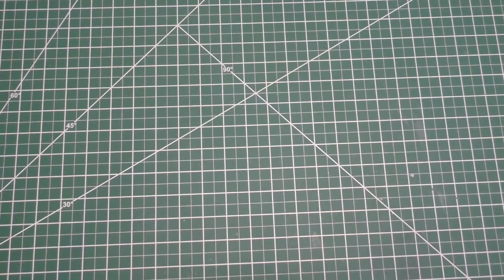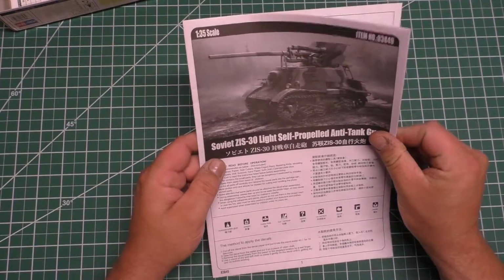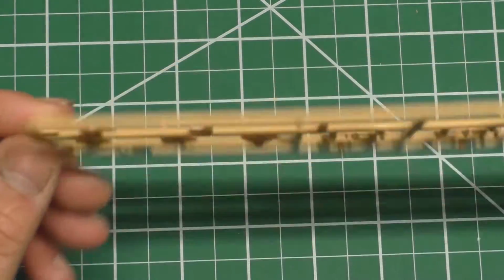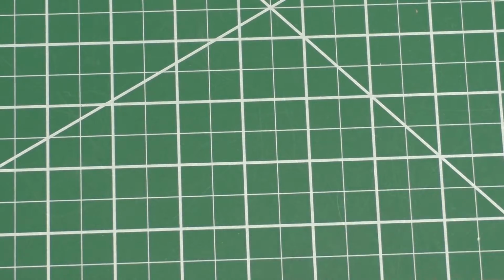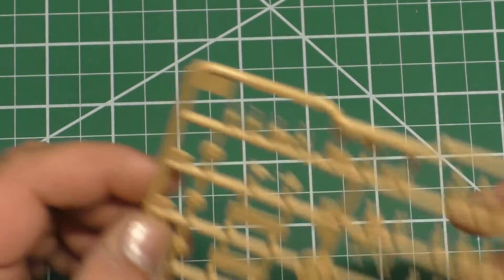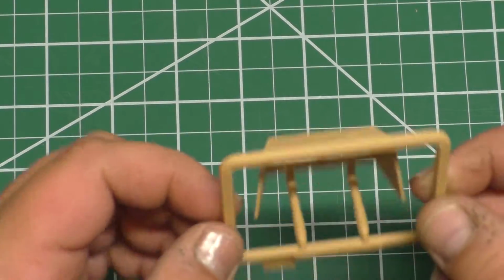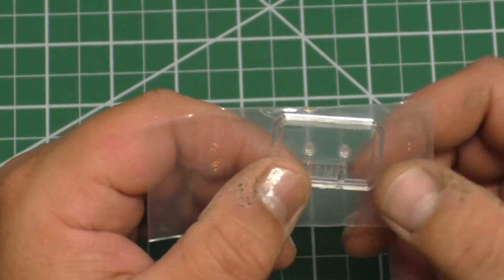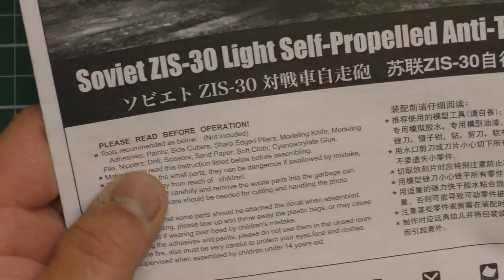1/35 hobby boss zis-30 self propelled gun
in this video i unbox the 1/35 hobby boss zis-30 self propelled gun kit.